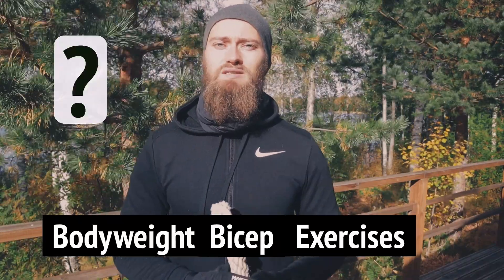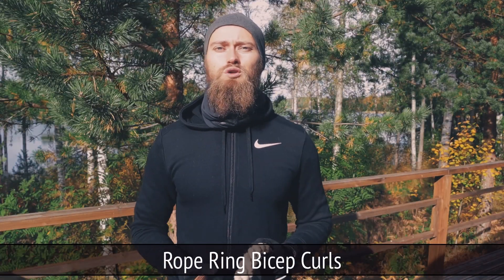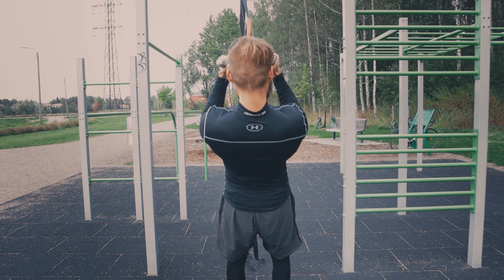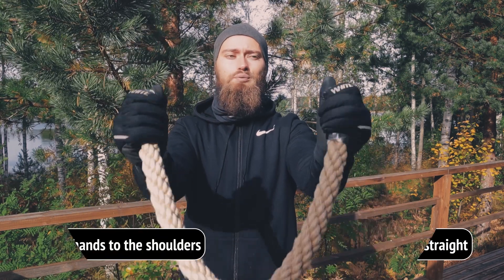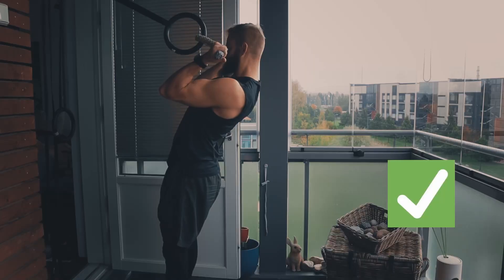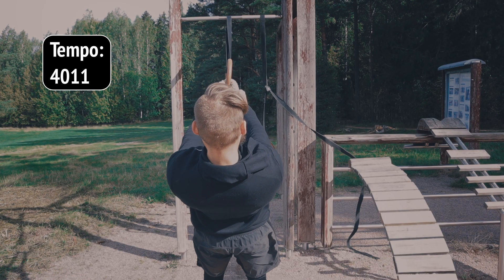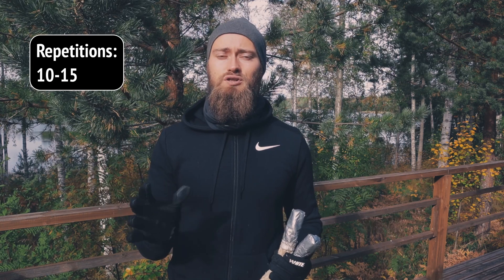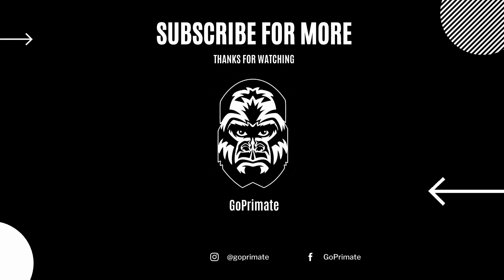Bodyweight For BICEPS - DO THIS FOR WIDER ARMS (Part 6)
In part 6 of the bodyweight for biceps series we will go through rope ring bicep curls.

If you want to find out what the rest of the 8 best bodyweight exercises are then check out part 1 of the series and if you want to see more detailed breakdowns of the exercises then continue on with the rest of the parts of the series.

Social Media 👋🏽

Timestamps:

Intro 0:00
Rope Ring Bicep Curls 0:38
Technique 1:19
Common Mistake 1:50
Tempo, Rest & Reps 2:21
No Rope? 2:46
Next Step 3:11
Outro 3:17